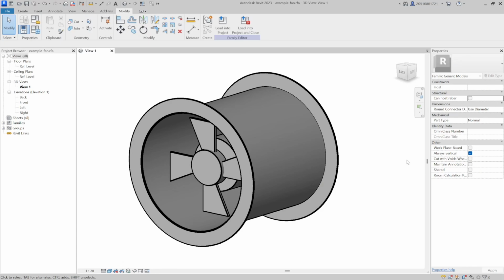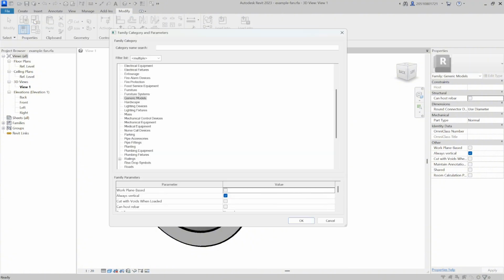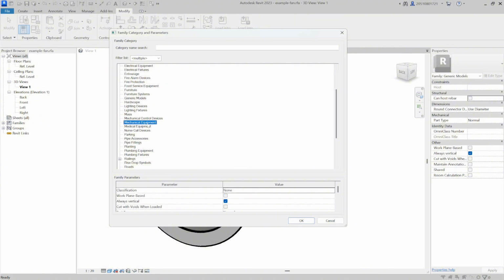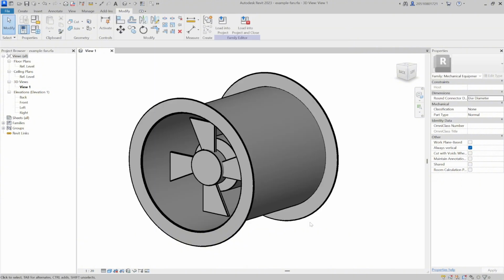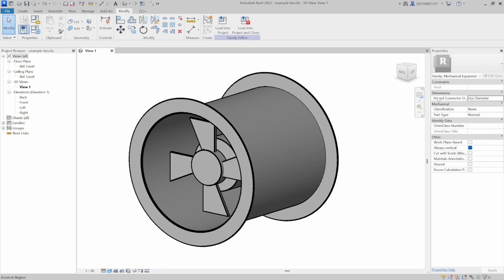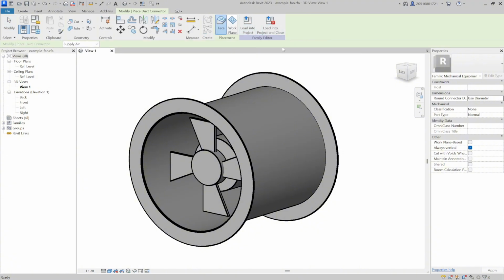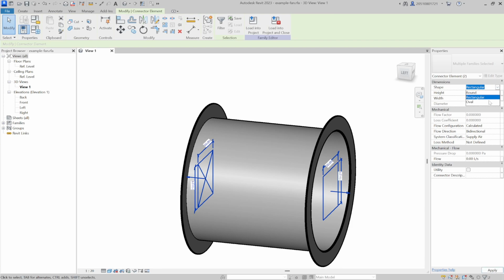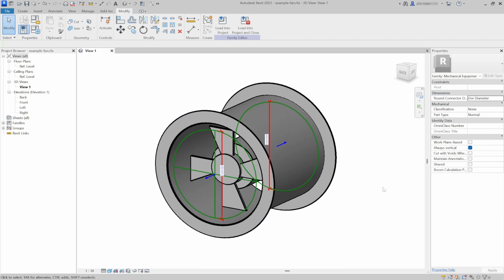Chapter 1 Course overview: 1.6. Family Category and Parameters, Family Connectors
In this episode:
How to set up and manage a family, specifically using the axial fan we created earlier.